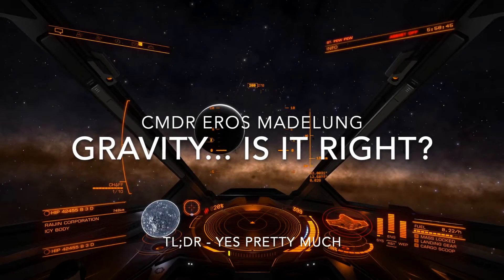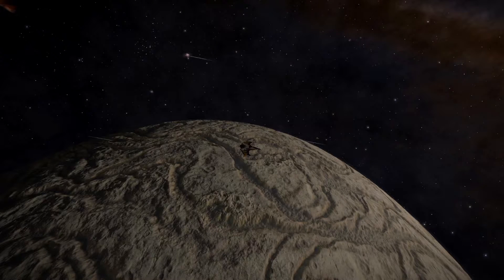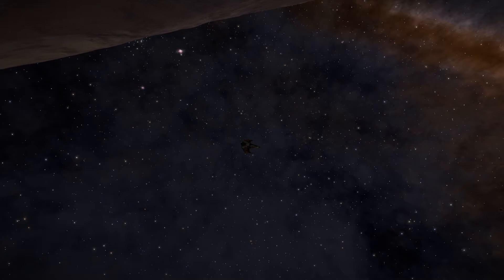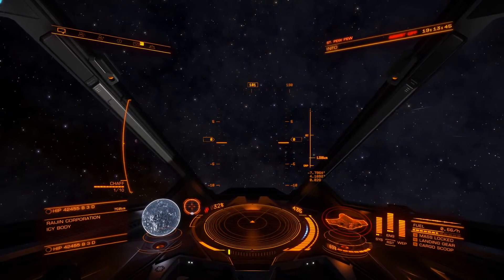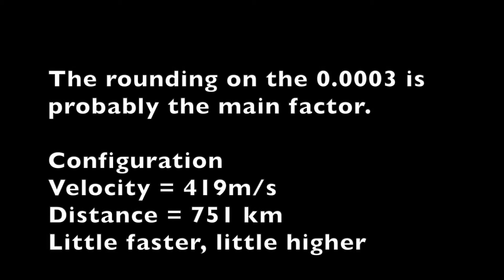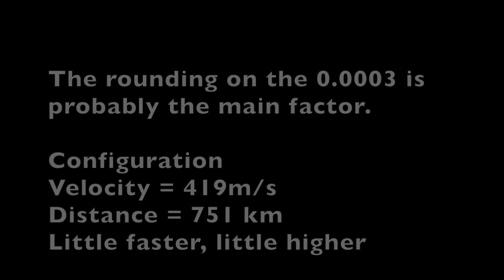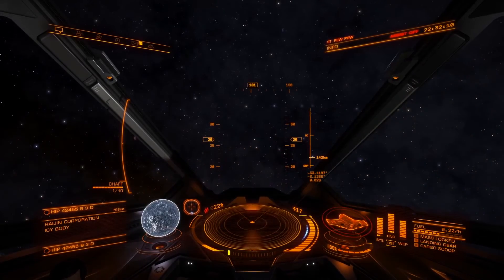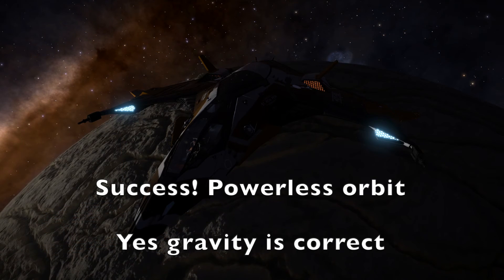Elite Dangerous - Orbits and Gravity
Here I test out performing a powerless orbit around a planet in Elite Dangerous. Gravitational acceleration is simulated correctly within the confines of the Horizons landable planets it would appear.

This is a minor update of my other video, it contains no new information, only the inclusion of an equation (we all love those!) and a spelling correction.